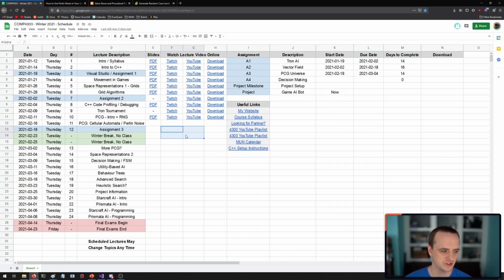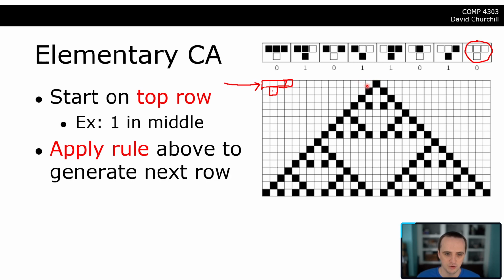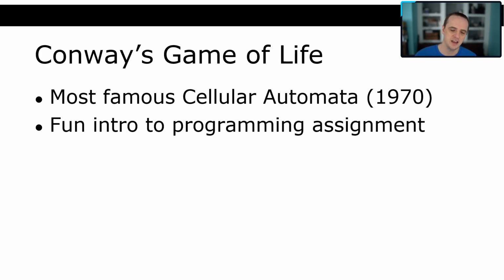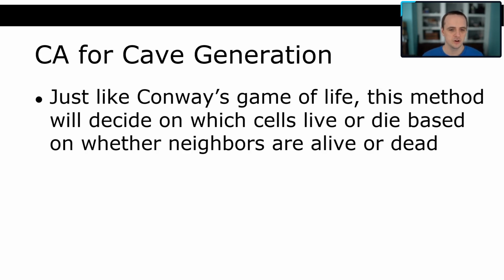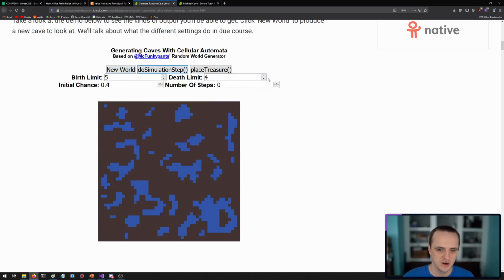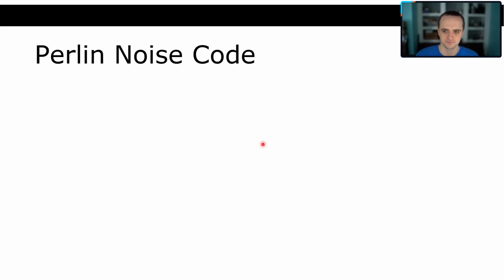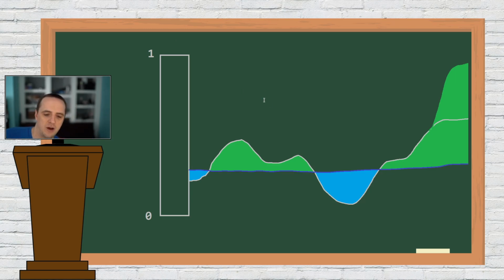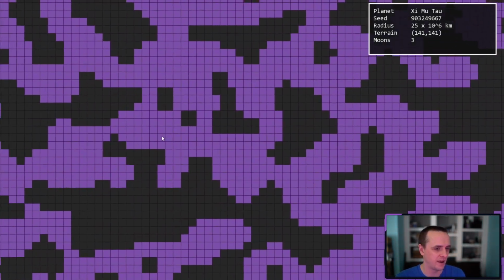COMP4303 - AI for Video Games - Lecture 11 - PCG: Cellular Automata + Perlin Noise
Time Codes:
00:00 - Introduction
00:56 - Powerpoint Begins
03:48 - Cellular Automata
21:43 - Conway's Game of Life
31:04 - CA for Terrain Generation
46:52 - Perlin Noise
55:26 - Perlin Noise Code URL
58:14 - Perlin Noise SFML Demo
1:06:54 - Coloring Perlin Noise
1:18:51 - Assignment 3 Preview

Artificial Intelligence for Computer Games